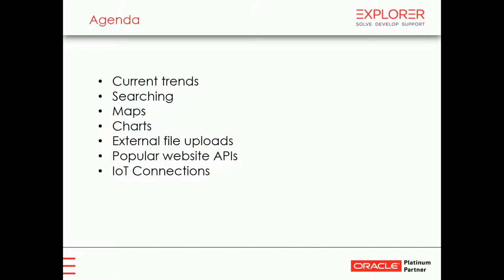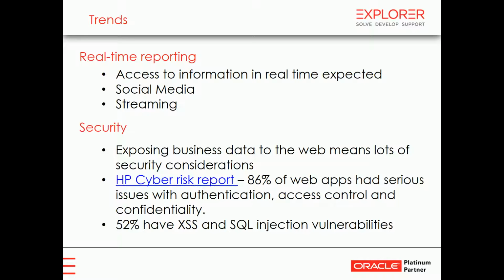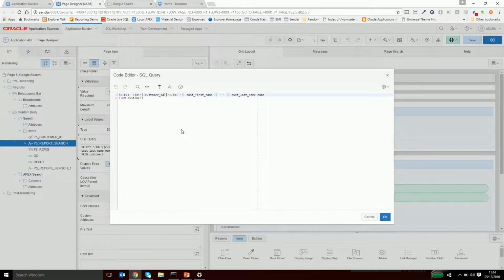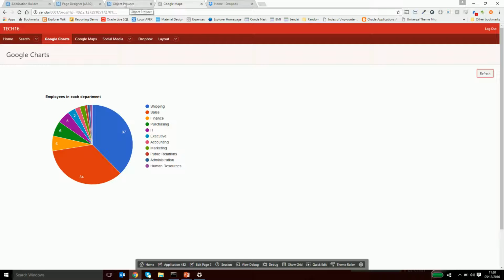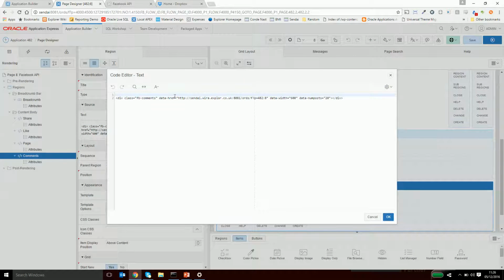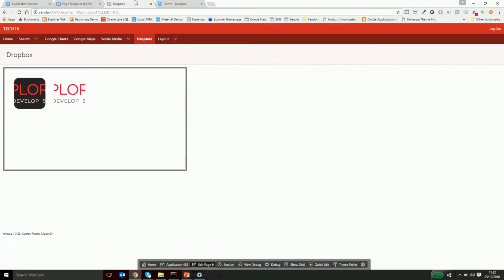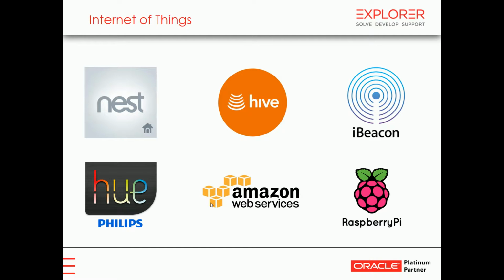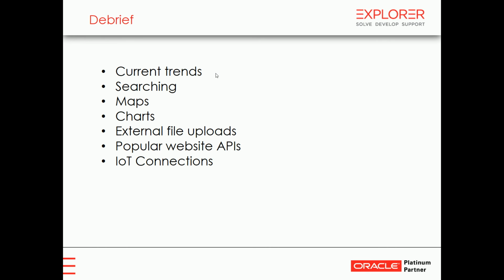APEX meet the rest of the web